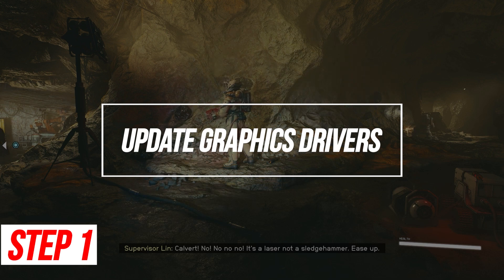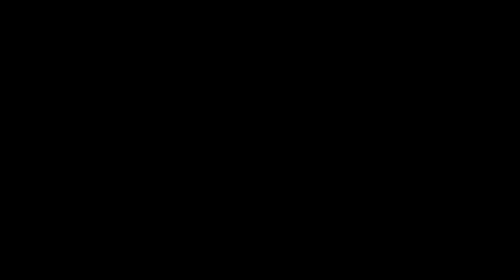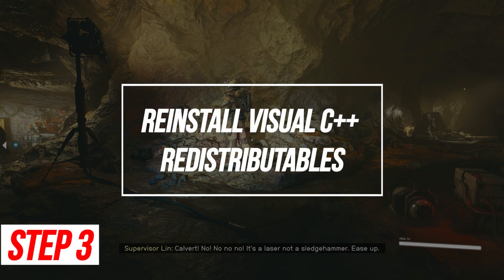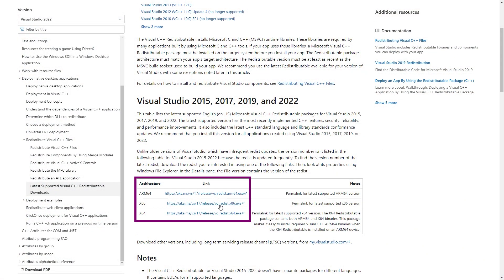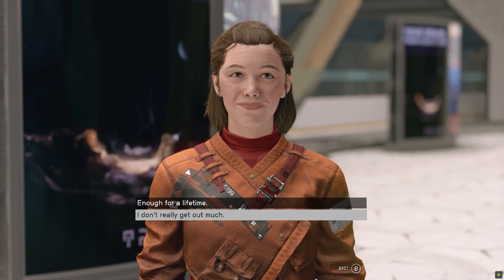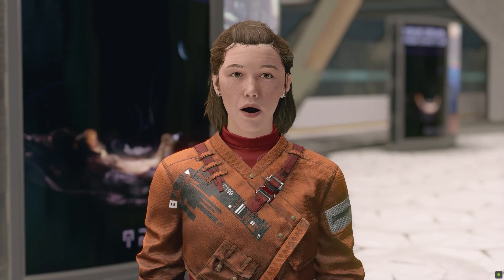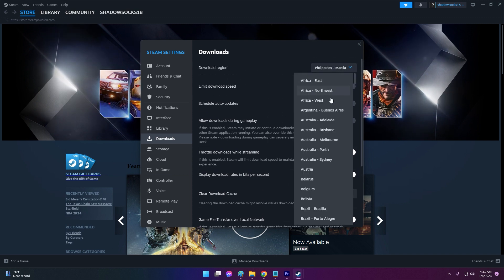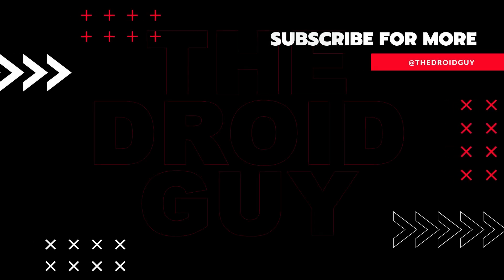How To Fix Starfield Installation Errors | Won't Install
The vast galaxies of Starfield await, but some PC players encounter frustrating installation issues that prevent them from taking flight. This quick video will guide you through the top fixes for common Starfield install errors so you can leave those problems behind and start exploring its incredible sci-fi universe.